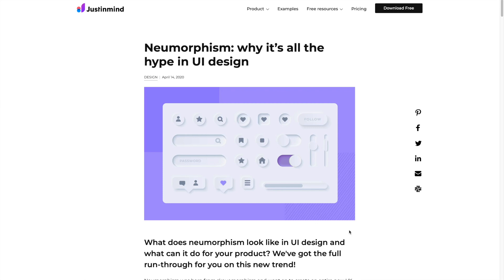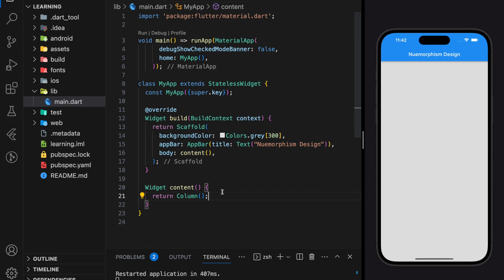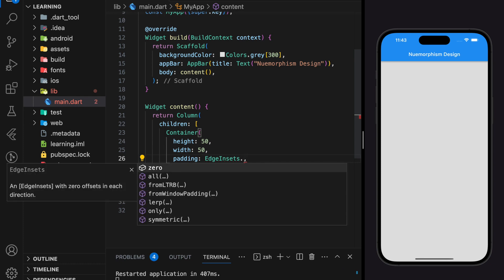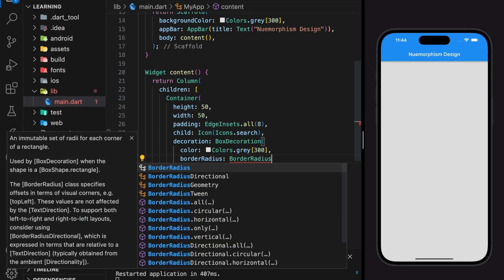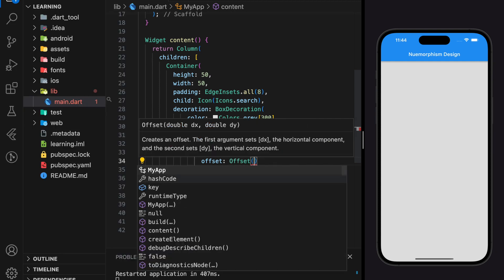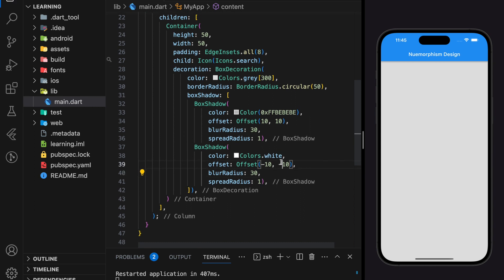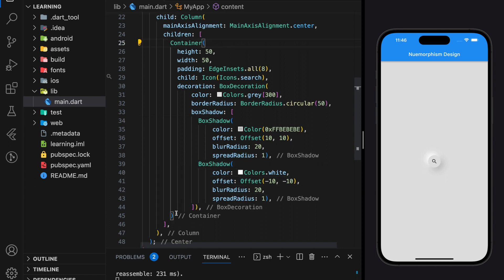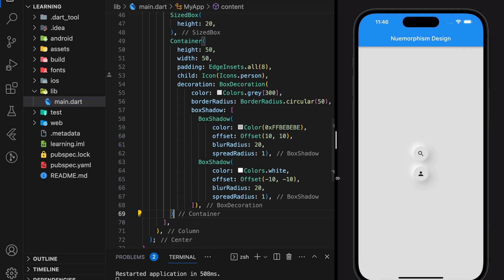Discover Neumorphism design in Flutter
Discover the captivating world of Neumorphism design in Flutter with our comprehensive Flutter tutorial. Learn how to create stunning user interfaces that combine sleekness and realism, utilizing the latest design trends. Enhance your app's visual appeal and user experience with Neumorphism design techniques in Flutter. Start your journey towards creating eye-catching and modern app interfaces today.